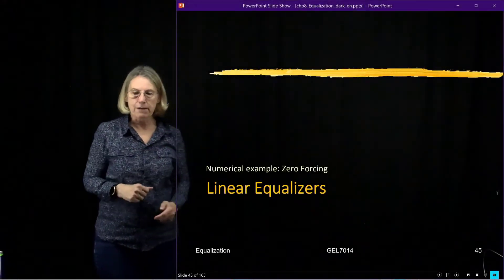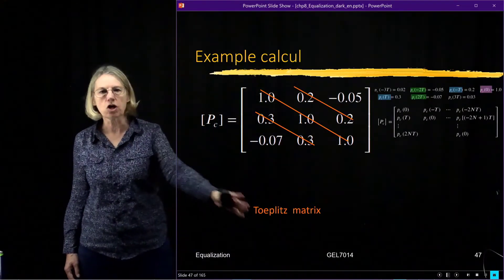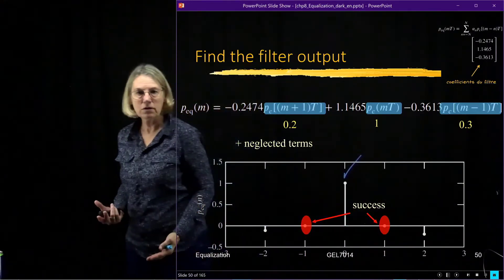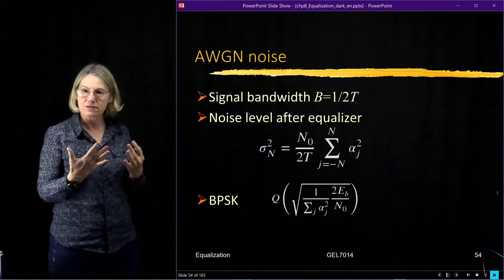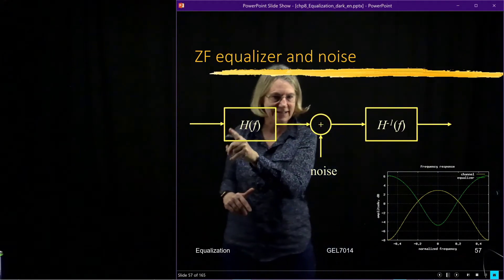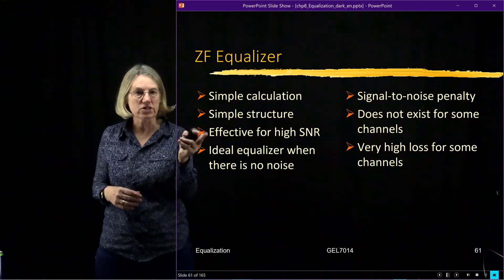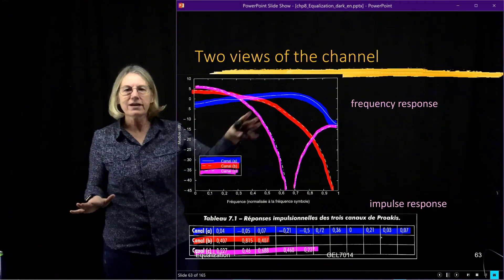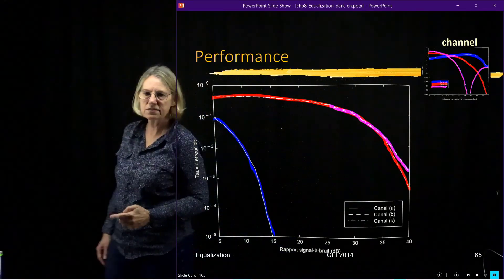GEL7114 - Module 4.5 - Examples for ZF